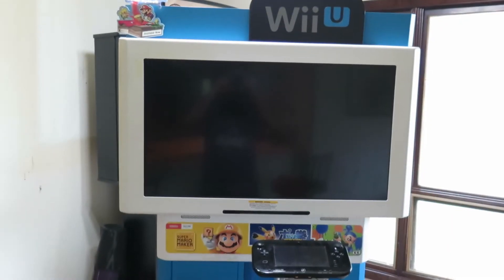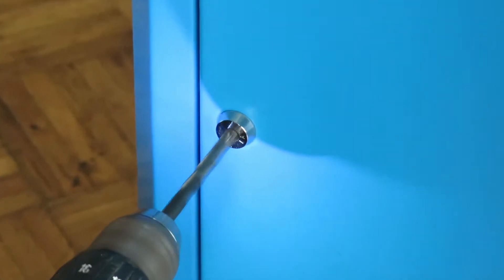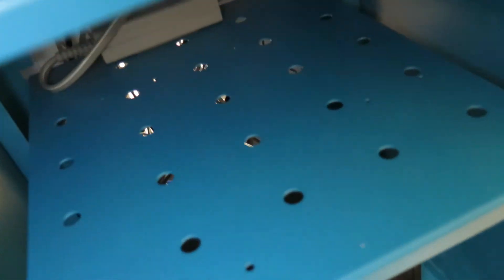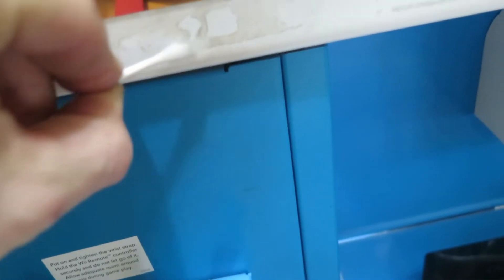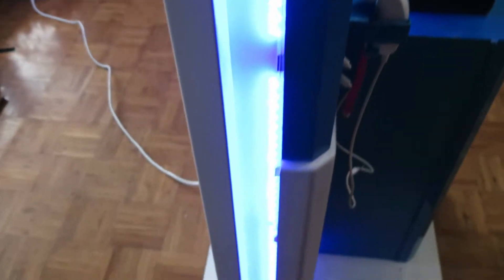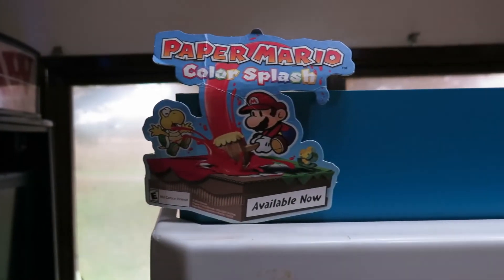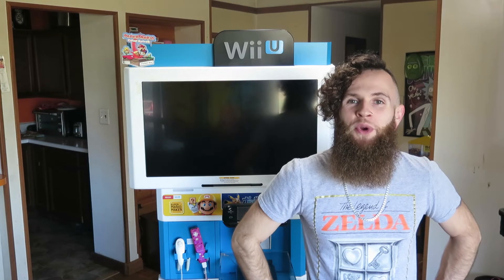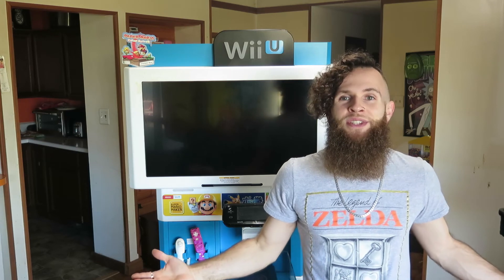Wii U Kiosk Tour - OutlawBitsGaming 2019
Have A Great Day Guys! Happy Hunting!